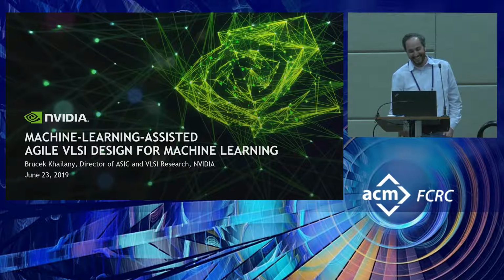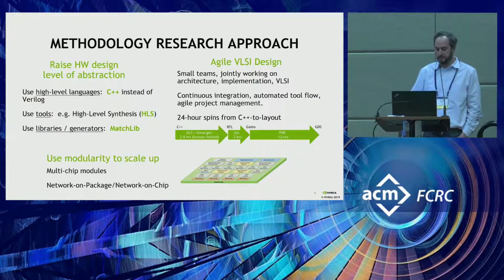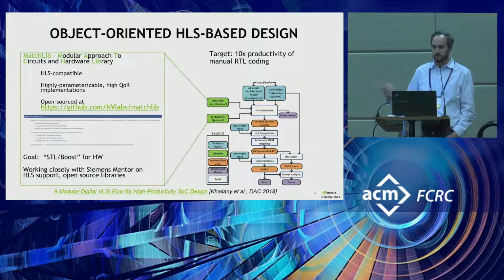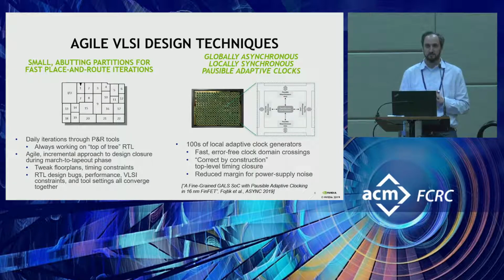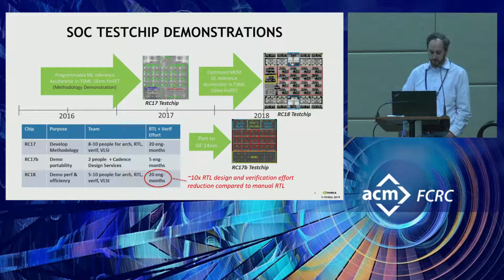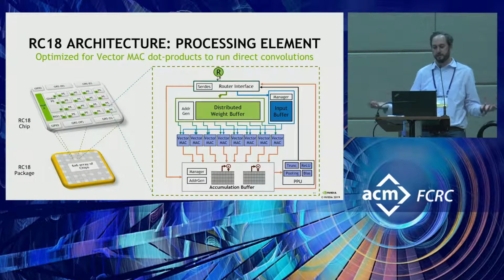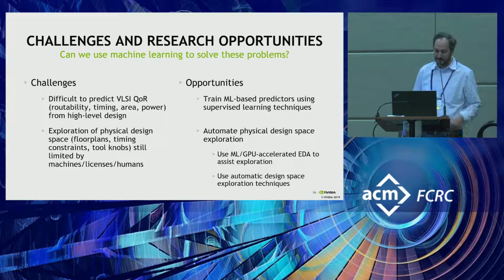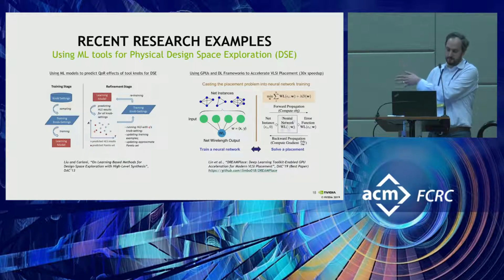SIGARCH Visioning Workshop: Agile and Open Hardware for Next Generation Computing -- Brucek Khailany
Talk by Brucek Khailany at the SIGARCH Visioning Workshop: Agile and Open Hardware for Next Generation Computing (ISCA'2019).

Title of the talk -- Machine-Learning-Assisted Agile VLSI Design for Machine Learning.